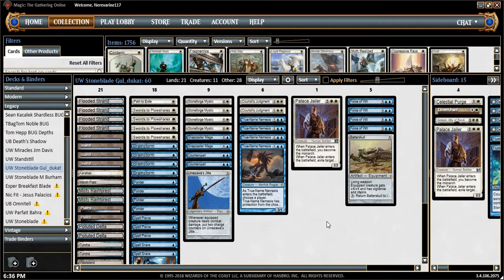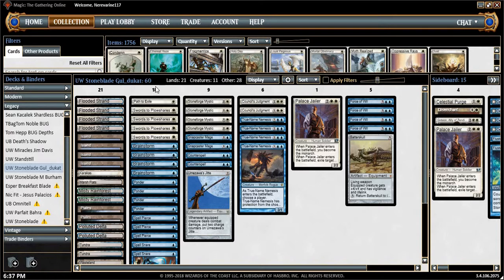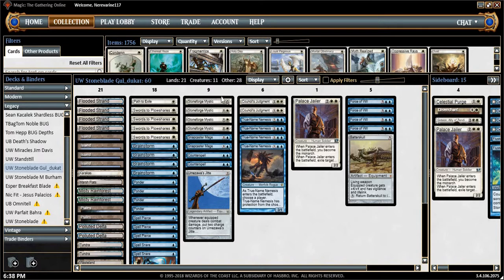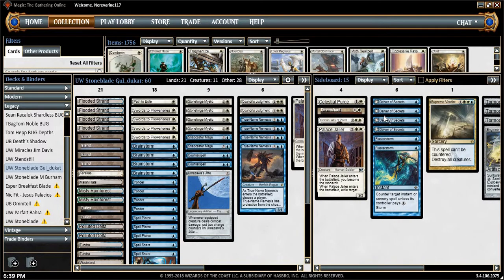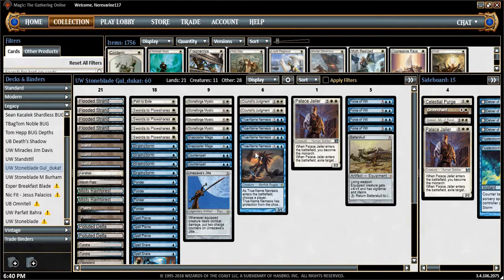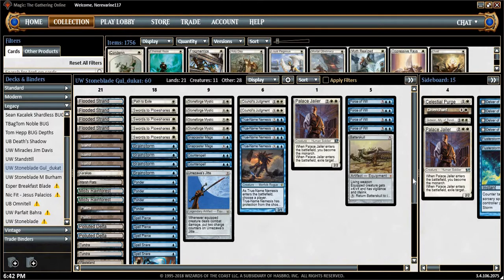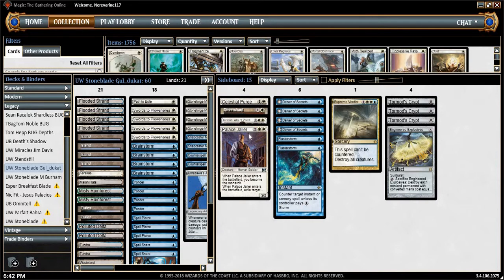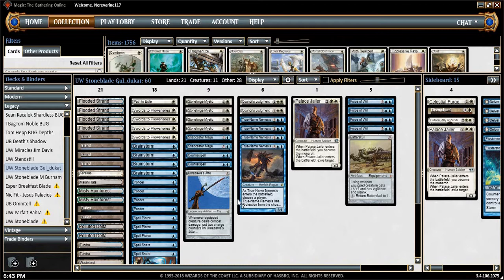Deck Tech Gul_Dukat UW Stoneblade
Creatures
2 – Snapcaster Mage
4 – Stoneforge Mystic
4 – True-Name Nemesis
1 – Palace Jailer

Instants
4 – Brainstorm
4 – Sword to Plowshares
1 – Path to Exile
3 – Spell Pierce
2 – Spell Snare
2 – Counterspell
4 – Force of Will

Sorceries
4 – Ponder
2 – Council’s Judgement

Artifacts
1 – Umezawa’s Jitte
1 – Batterskull

Lands
1 – Marsh Flats
2 – Misty Rainforest
2 – Polluted Delta
4 – Flooded Strand
1 – Karakas
2 – Tundra
2 – Plains
4 – Island
3 – Wasteland

Sideboard
2 – Flusterstorm
4 – Delver of Secrets
1 – Palace Jailer
1 – Disenchant
3 – Tormod’s Crypt
1 – Gideon, Ally of Zendikar
1 – Supreme Verdict
1 – Engineered Explosives
1 – Celestial Purge